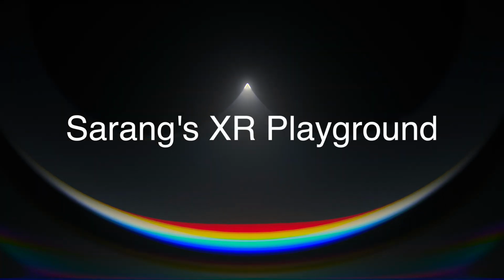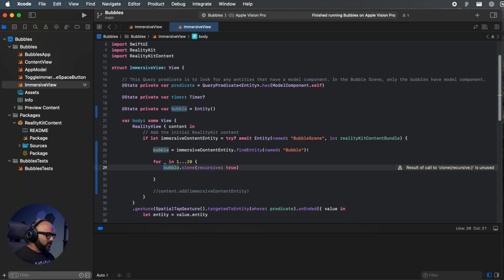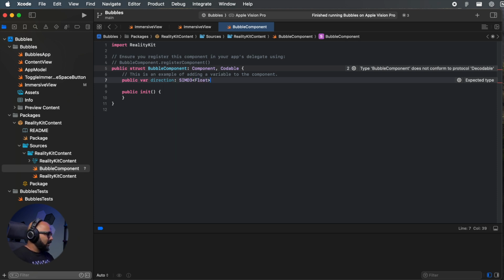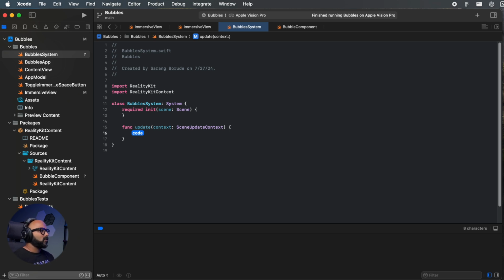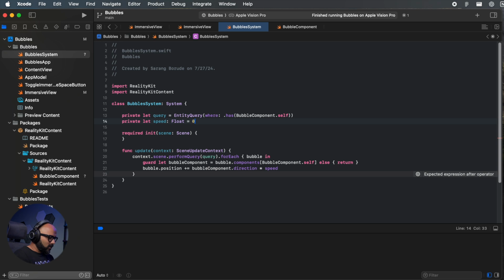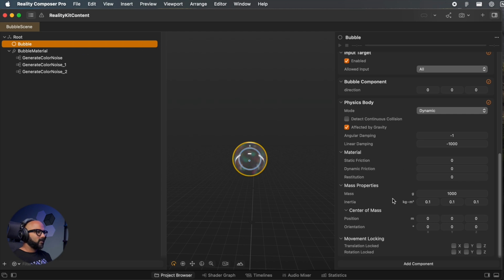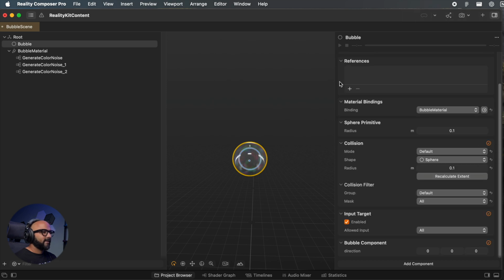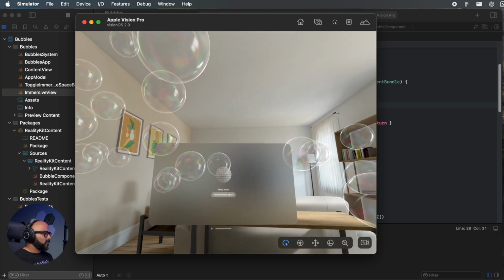Making bubbles move in your Apple Vision Pro app | Reality Composer Pro and RealityKit Tutorial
In this tutorial we will be looking into how we can make our bubbles move in our Apple Vision Pro app.

In this tutorial, you’ll learn:
1. Entity Component System (ECS):
• Step-by-step process for creating a system that moves bubbles using ECS.
• How to set up components and systems for efficient bubble movement.
2. Physics in RealityKit:
• Techniques to implement physics-based movement for bubbles.
• How to use RealityKit’s physics engine to create realistic bubble behavior.

By the end of this video, you’ll have a complete understanding of how to create and control bubble movement using both ECS and physics, making your Apple Vision Pro app more engaging and interactive.

This is a follow up to the bubble shader tutorial I posted, If you want to learn how to make the bubble shader, watch this video:

📂 GitHub Repository: Access the project files and follow along with the tutorial by visiting our GitHub repository